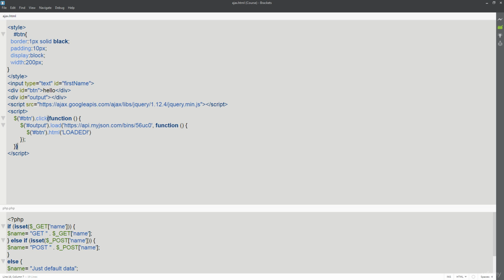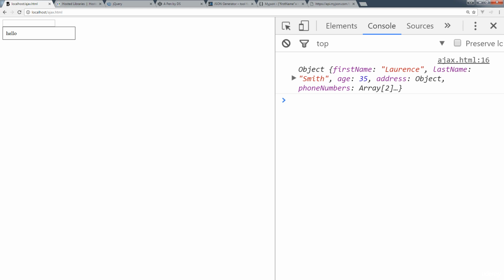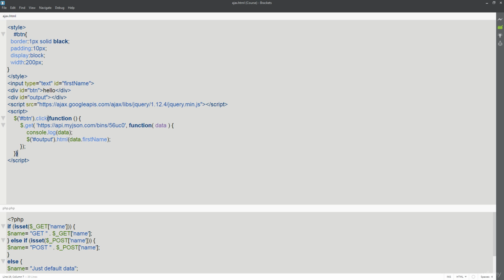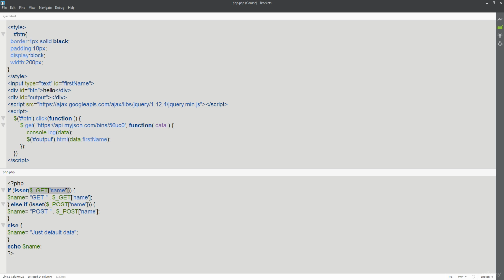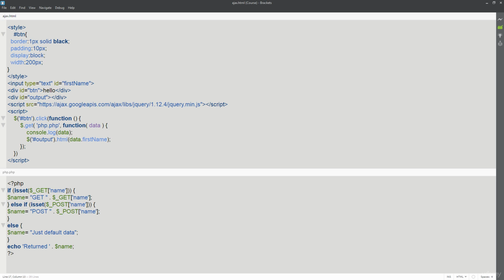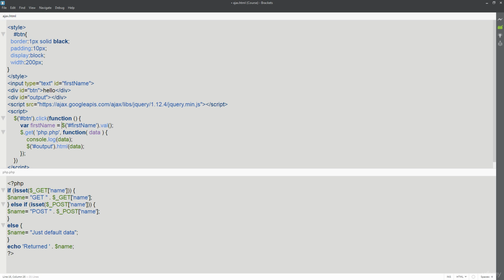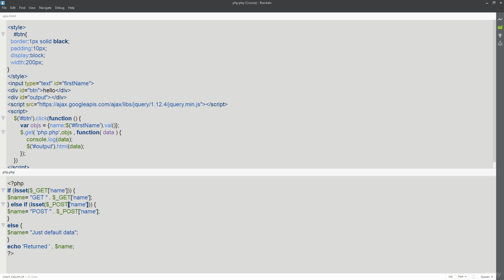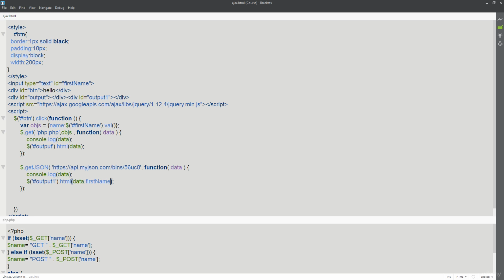JQuery ajax get getjson